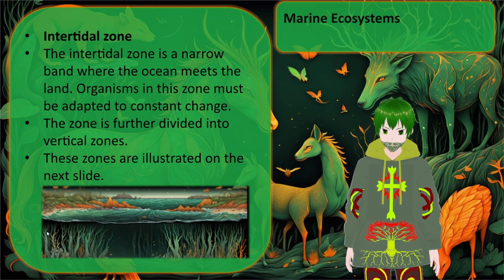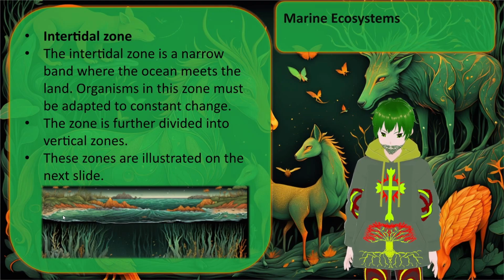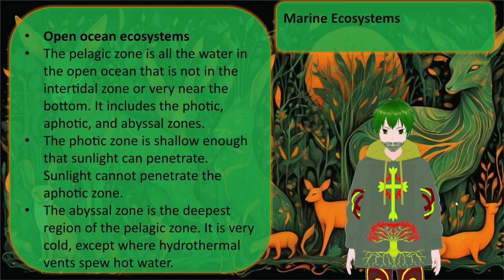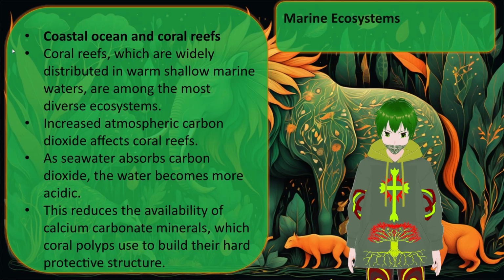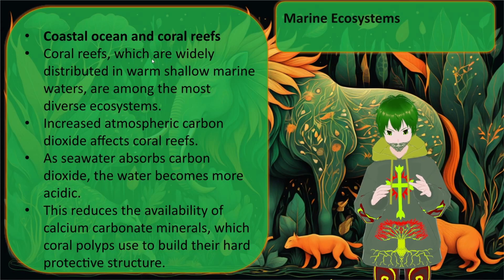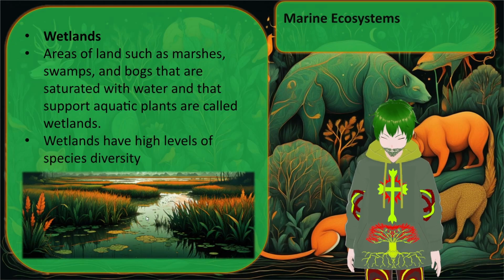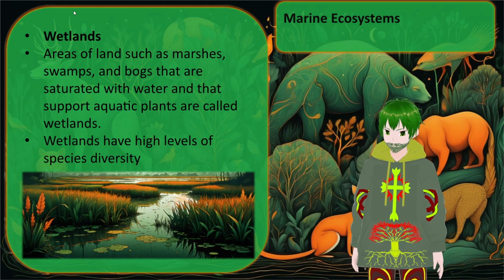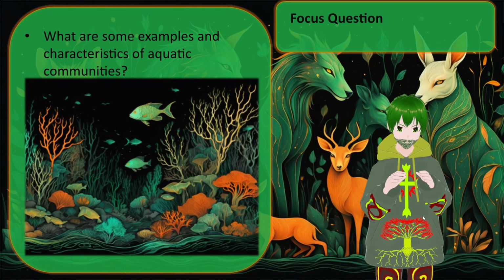Pre AP Bio Unit 1 Module 3 Day 4 Video 2